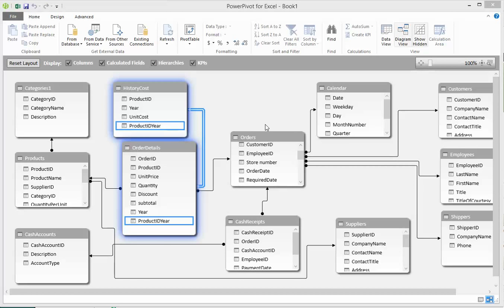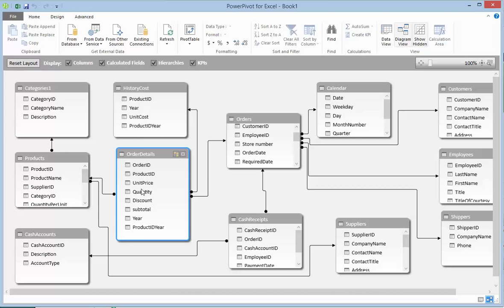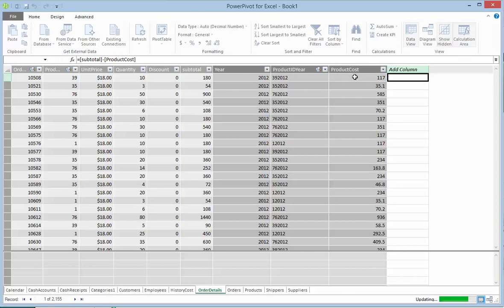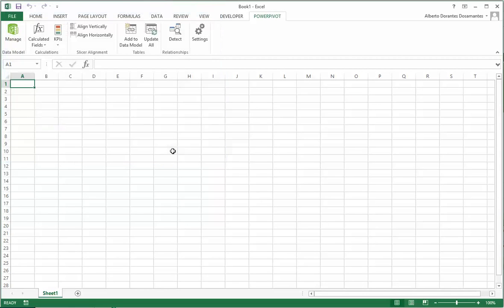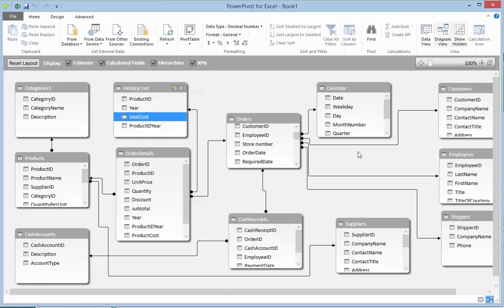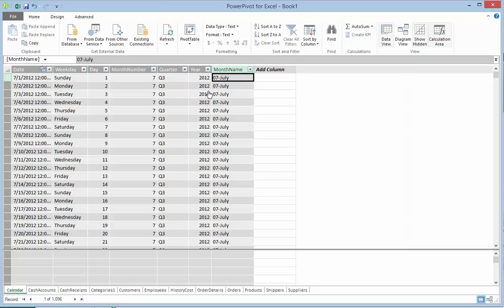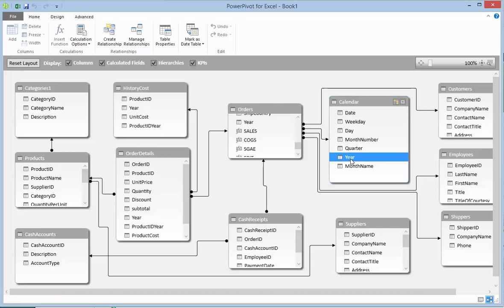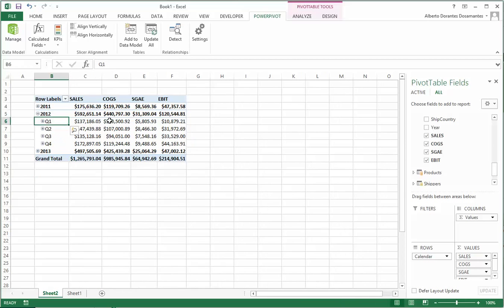10/22/2014 12:24:31 AM